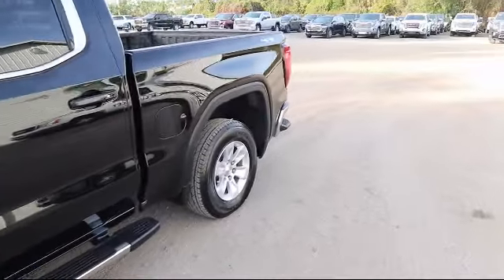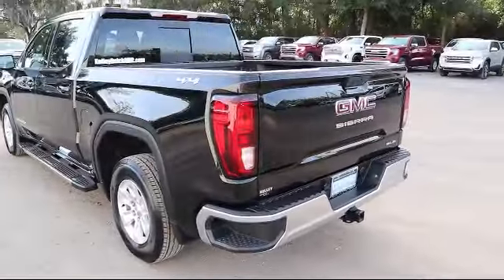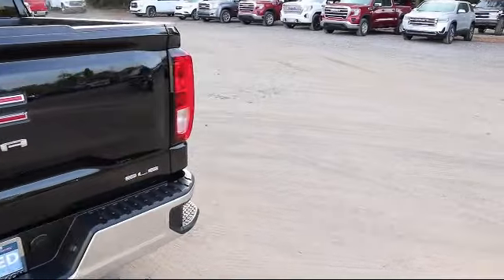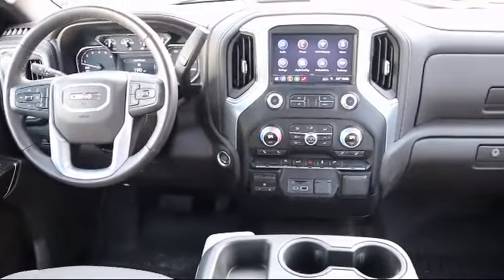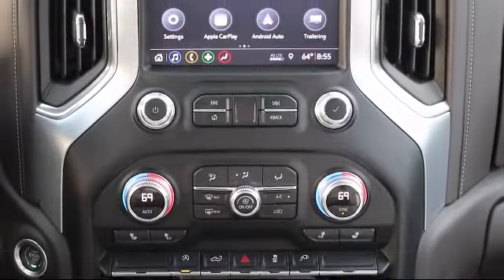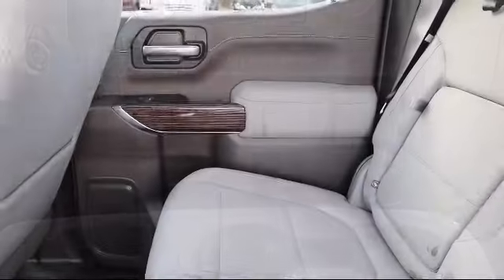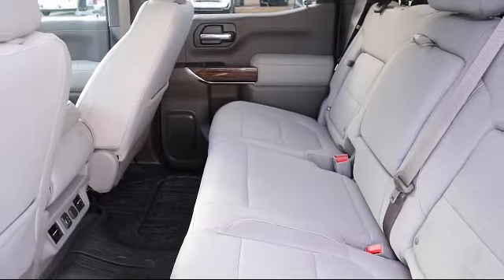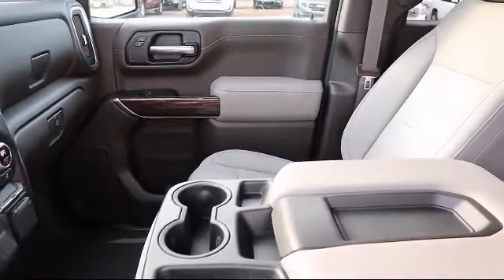2019 GMC SIERRA 1500 SLE Bartow Lakeland Auburndale Winter Haven Tampa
2019 GMC SIERRA 1500 SLE Stock Number: R7855 Vin:1GTU9BED4KZ313677 Previous Rental.

255 W Van Fleet Dr